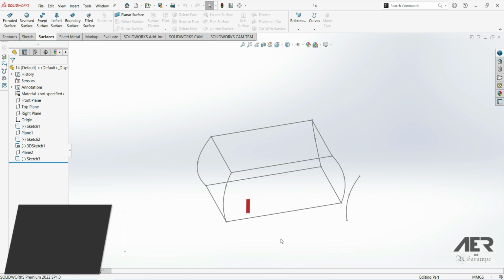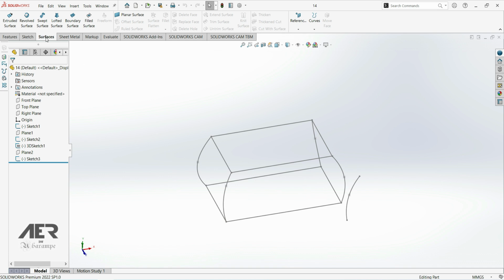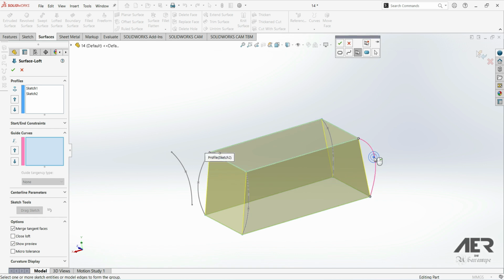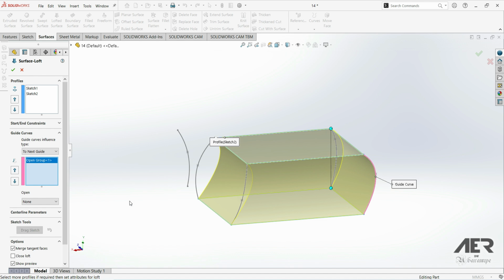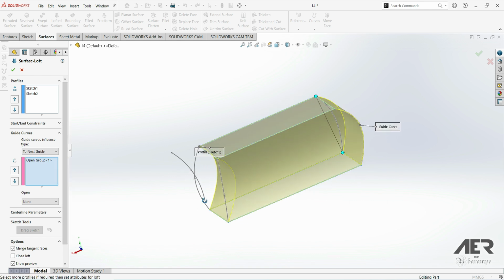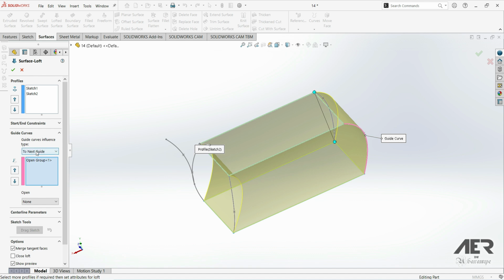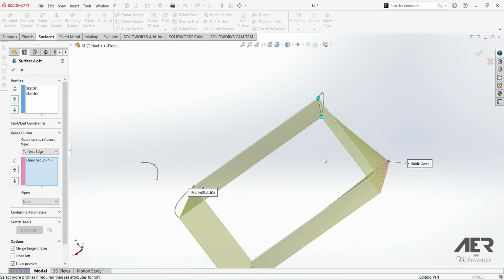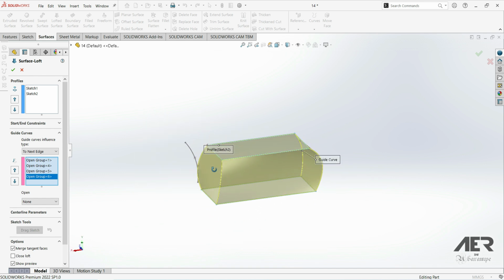Guide Curves | Surfacing | Solidworks Tutorial | Stage #16 Eng - AER Int.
This series is an introduction to starting to learn Solidworks software by getting to know Solidworks. At this stage, we will learn about Guide Curves in Solidworks Surfacing.

1. Learn the tools needed for sketching such as Spline creation and 3D Curve creation before using the surface tool.

Please understand for all the shortcomings, I hope you can enjoy it with soothing but uplifting music. Thanks to PALE1080, byScorez, and of course to Solidworks & YouTube.